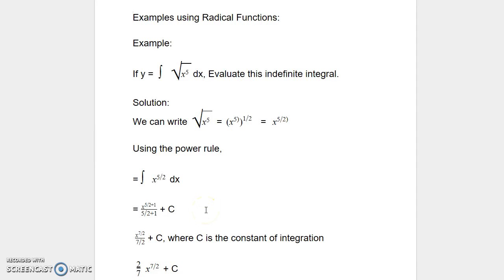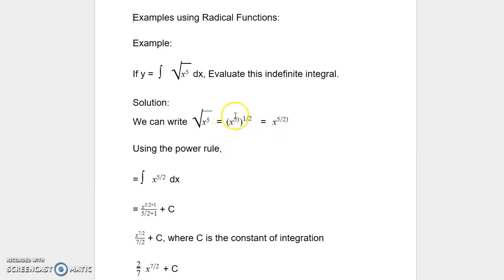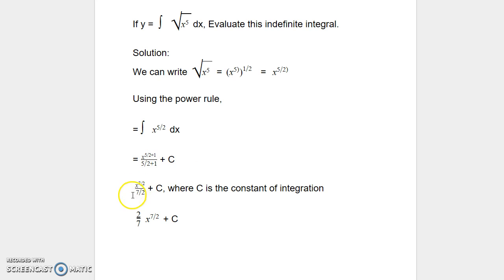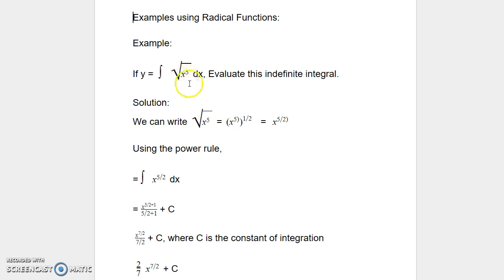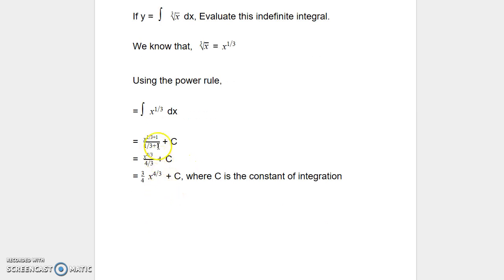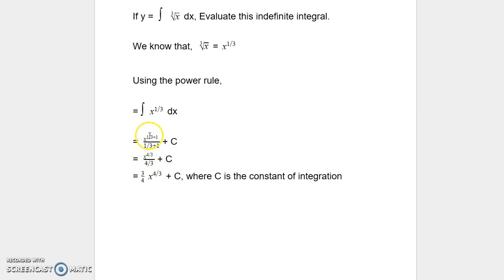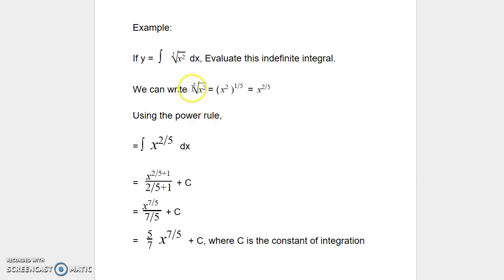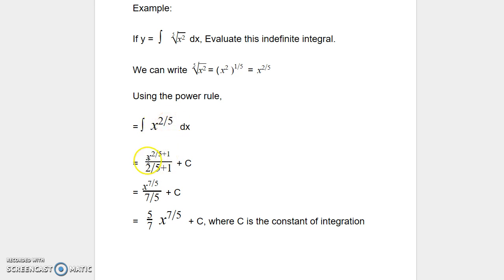Example Problems using Radical Functions-1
In this presentation we will be solving example problems in radical functions.